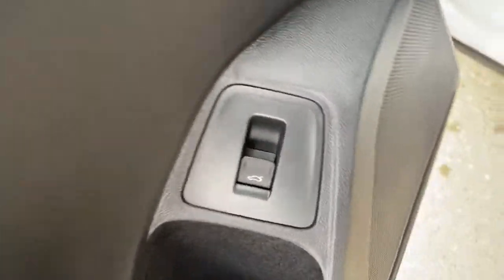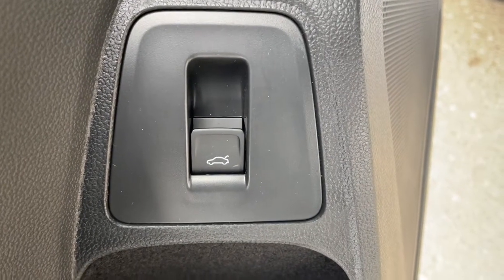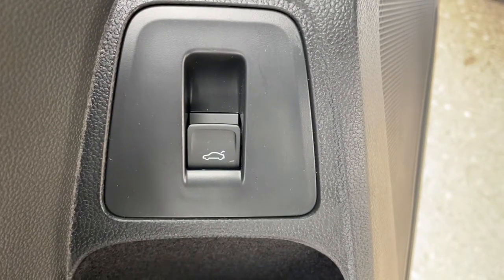2022 Volkswagen Tiguan Des Moines, Johnston, West Des Moines, Clive, Waukee, IA NM021332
PURE WHITE New 2022 Volkswagen Tiguan available in Des Moines, Iowa at
2022 Volkswagen Tiguan 2.0T SE 4MOTION - Stock#: NM021332 - VIN#: 3VV2B7AX0NM021332

Heated Seats Onboard Communications System Remote Engine Start Dual Zone A/C Turbo Charged Engine All Wheel Drive Aluminum Wheels. PURE WHITE exterior and BLACK LEATHERETTE interior SE trim. EPA 29 MPG Hwy/22 MPG City! CLICK NOW! KEY FEATURES INCLUDE: All Wheel Drive Power Liftgate Heated Driver Seat Back-Up Camera Turbocharged Satellite Radio iPod/MP3 Input Onboard Communications System Aluminum Wheels Remote Engine Start Dual Zone A/C Smart Device Integration Blind Spot Monitor Lane Keeping Assist Cross-Traffic Alert Rear Spoiler MP3 Player Keyless Entry Remote Trunk Release Privacy Glass. OPTION PACKAGES: 2-ROW RUBBER MONSTER MATS W/LOGO KIT (SET OF 4) Heavy Duty Trunk Liner w/VW CarGo Blocks. Volkswagen SE with PURE WHITE exterior and BLACK LEATHERETTE interior features a 4 Cylinder Engine with 184 HP at 4360 RPM*. EXPERTS ARE SAYING: Great Gas Mileage: 29 MPG Hwy. BUY FROM AN AWARD WINNING DEALER: Lithia is one of Americas largest automotive retailers. We are focused on providing customers with an honest and simpler buying and service experience. We are giving customers straightforward information so that they can make confident decisions. We believe that our local communities are our lifeblood. In addition to the employment opportunities we provide in each of our neighborhoods we also provide contributions to charitable organizations that serve our families friends and customers. Plus tax title license and $180 dealer documentary service fee. Price contains all applicable dealer offers and non-limited factory offers. You may qualify for additional offers; see dealer for details.